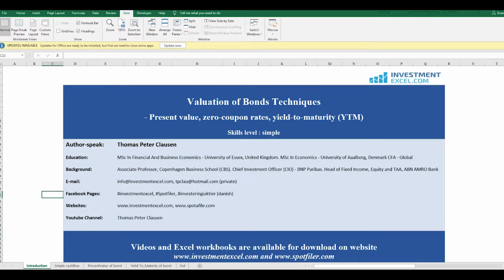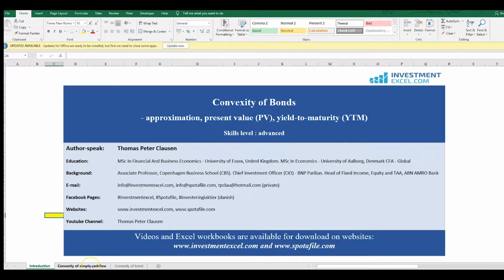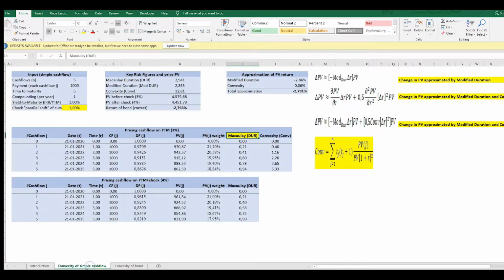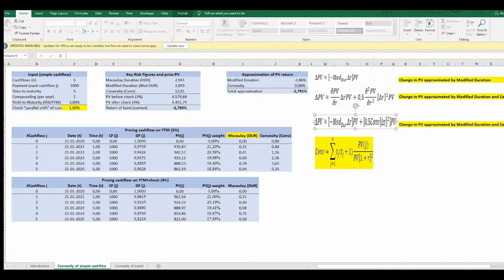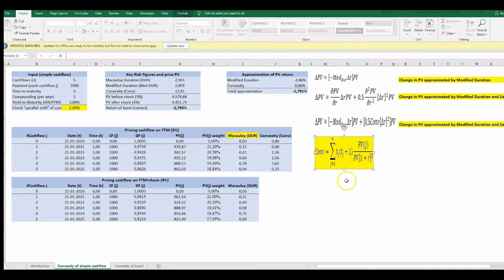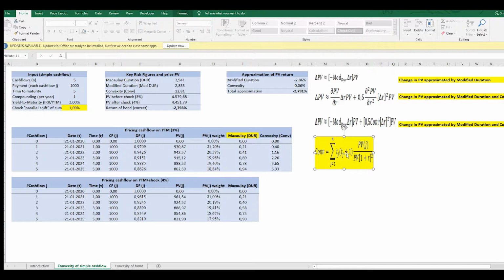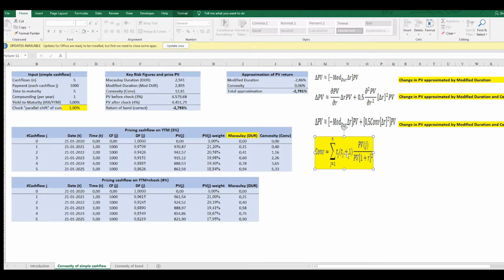Ubanking Academy Excel - Convexity of Bonds